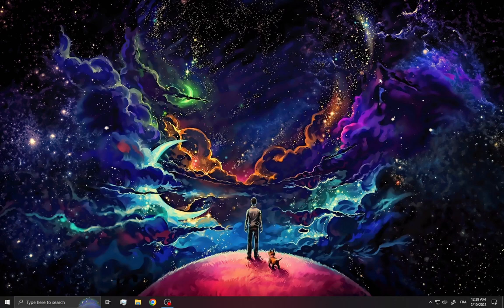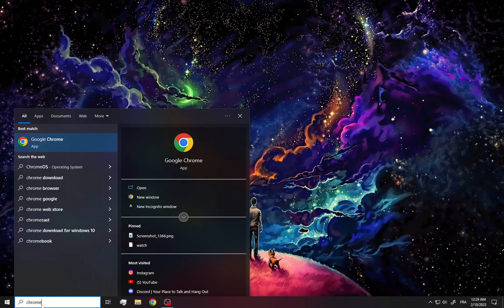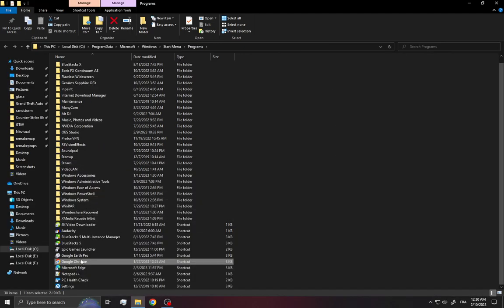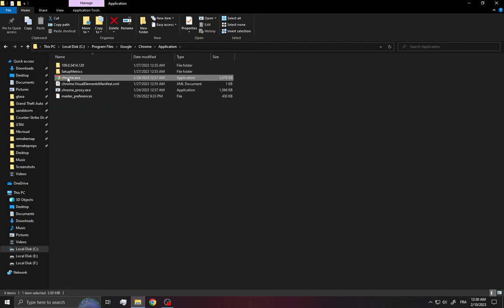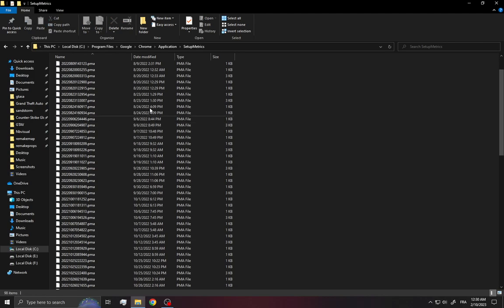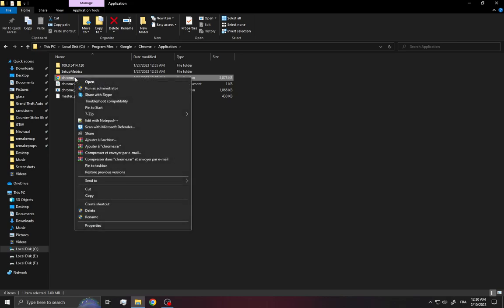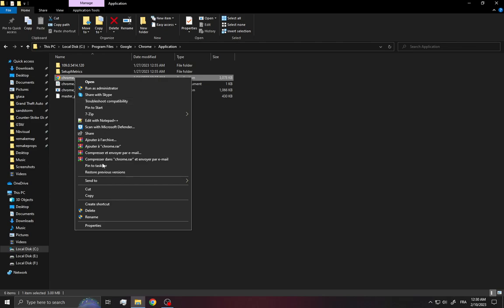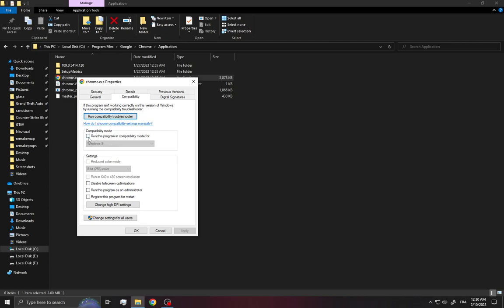Google Chrome Not Opening/Not Working in Windows 7/8/10/11 | Google Chrome not Responding